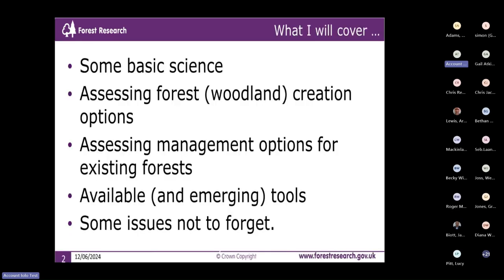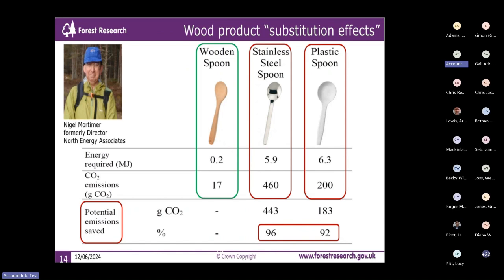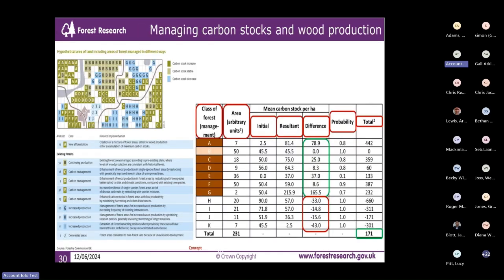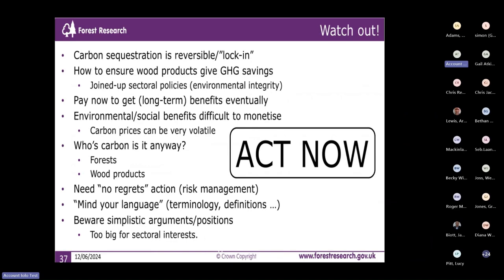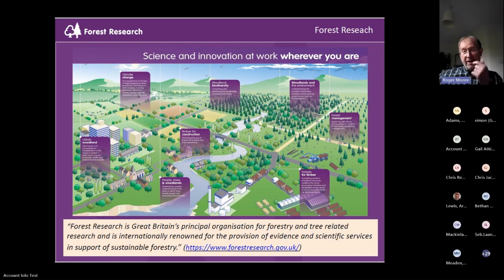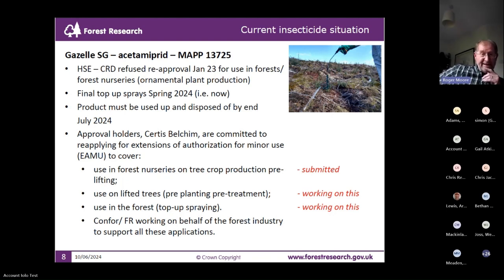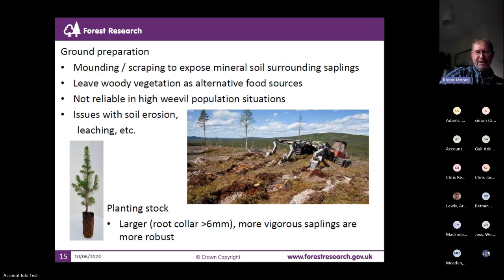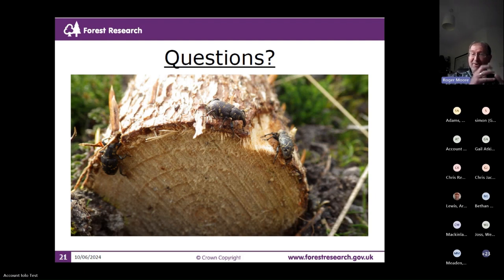Video 2 Mid morning to lunchtime - Forestry and Timber Knowledge Exchange and networking event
Sesiwn o canol bore i amser cinio o digwyddiad Cyfnewid Gwybodaeth a Chyfathrebu Coedwigaeth a Phren 13 Mehefin 2024. / Mid morning to lunchtime session from our Forestry & Timber Knowledge Exchange and networking event  13 June 2024.